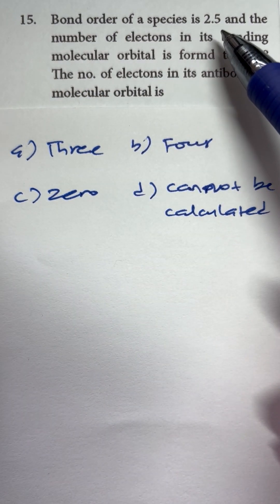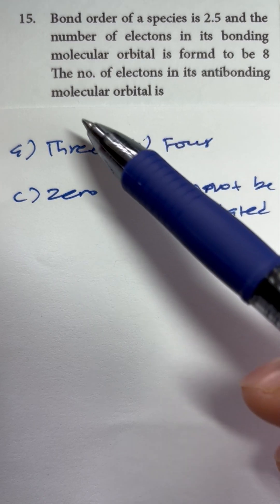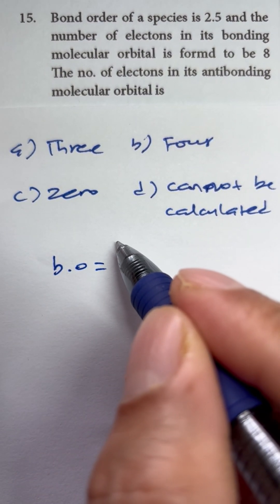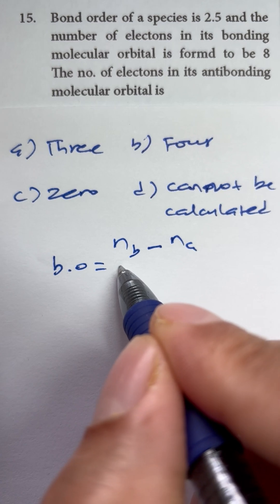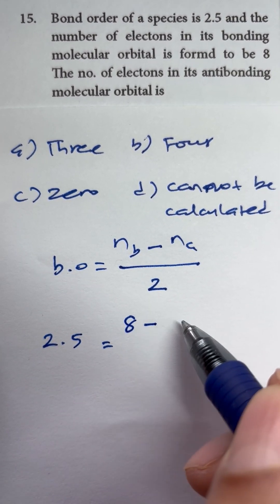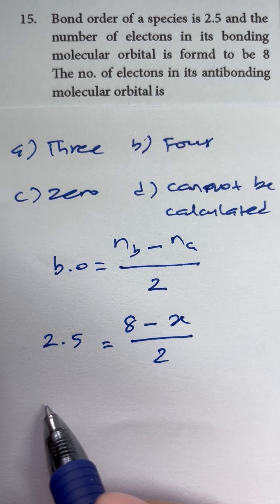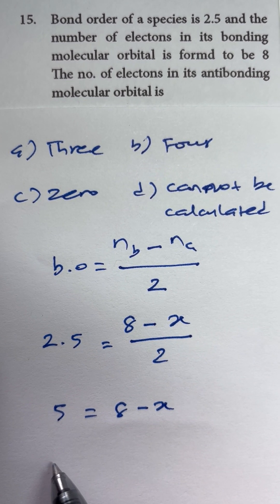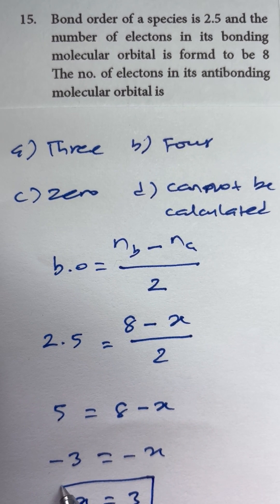Find the no. of electrons in anti-bonding molecular orbital | 11th Chemistry